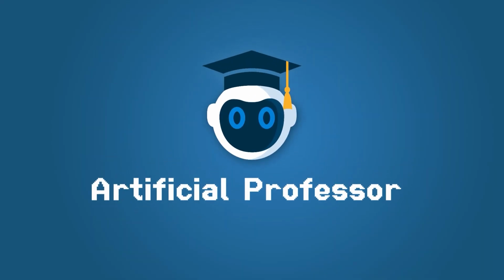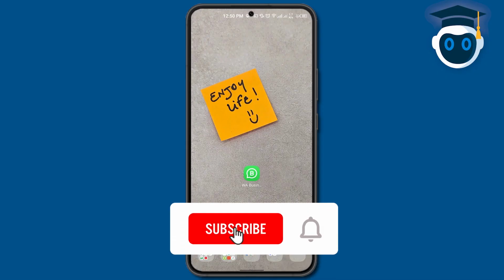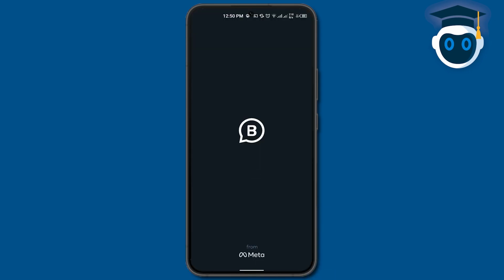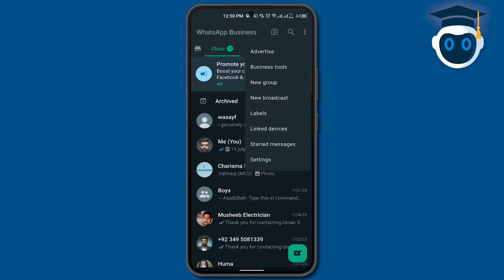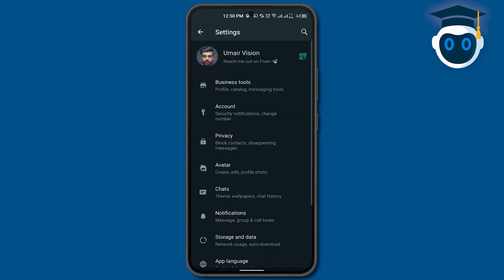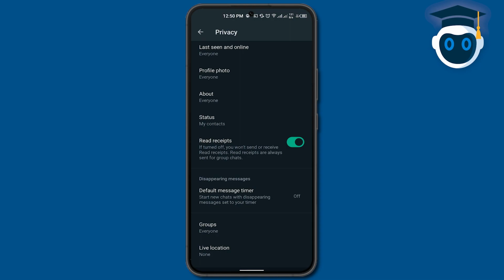How To Read WhatsApp Messages Without Getting Blue Marks | 2023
Looking for a video about how to read WhatsApp messages without getting blue marks? The Artificial Professor has got your back! In this video I will show you how to open or read WhatsApp messages without the sender knowing it. Make sure to watch the whole video. You will learn how to open WhatsApp messages without getting blue tick marks. It's quick and easy to do from your phone.